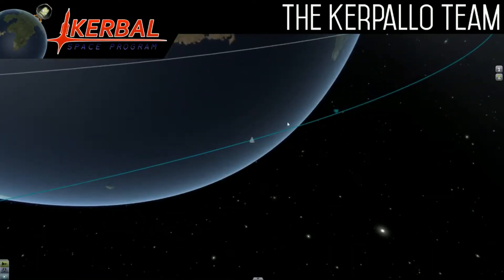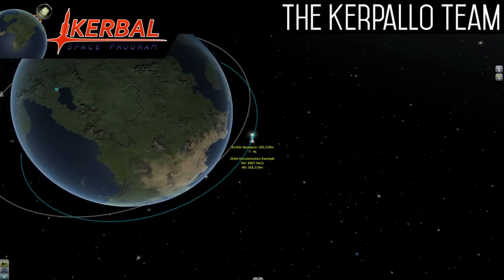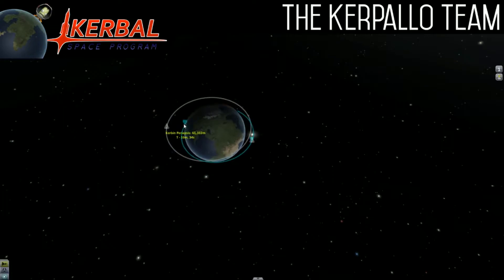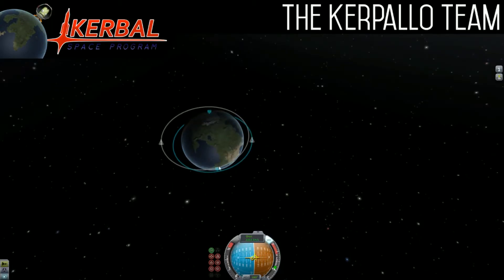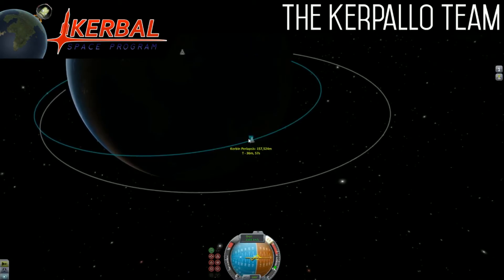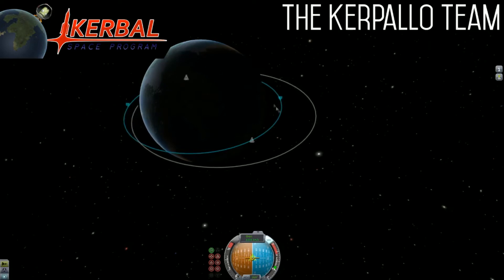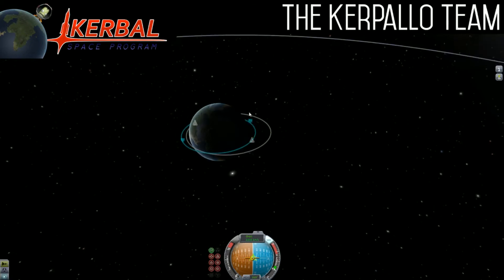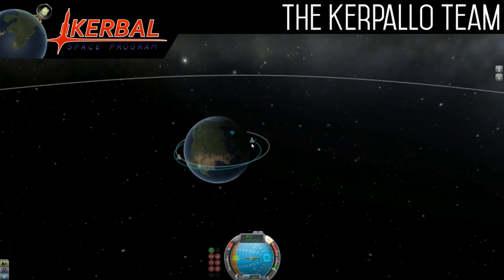How to Circularize your Orbit in KSP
Our first tutorial. Hope you enjoy!